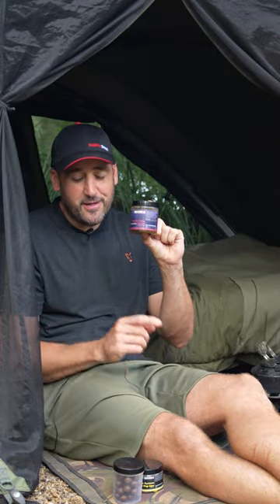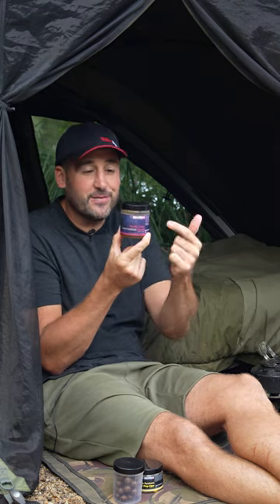Chris's top 3 go-to hookbaits! 🐟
What hookbaits do you take with you on every fishing trip!?